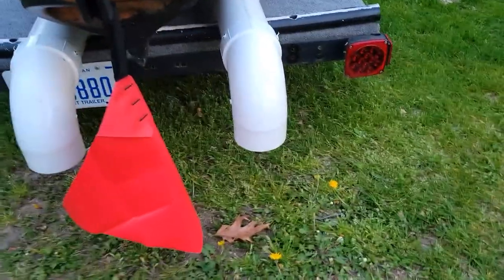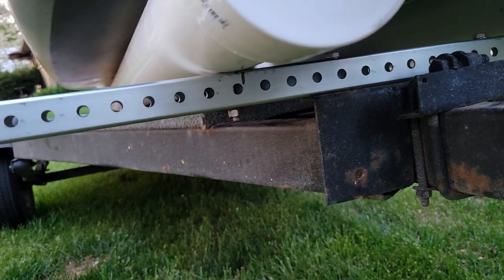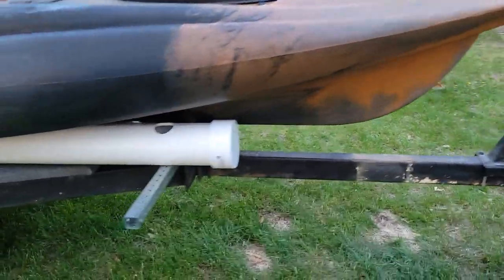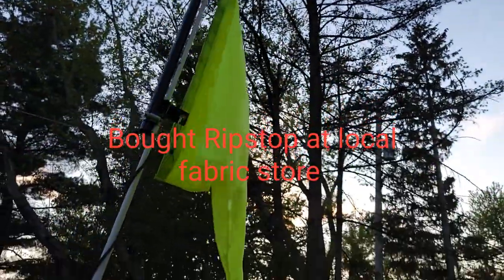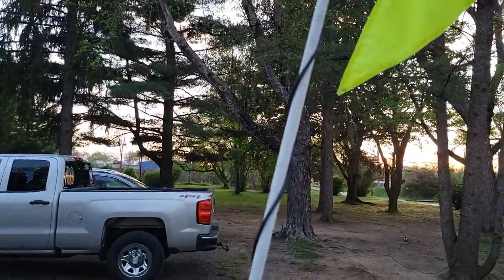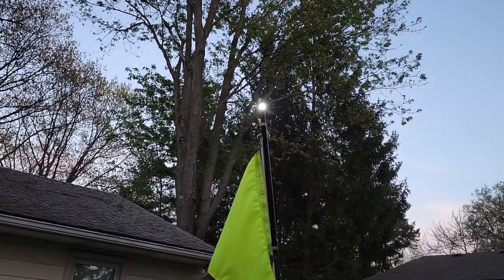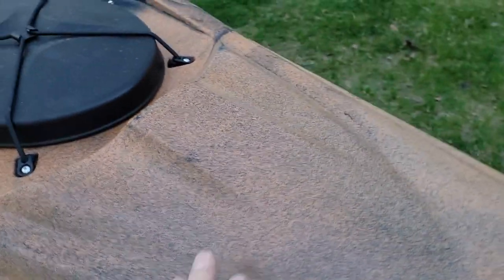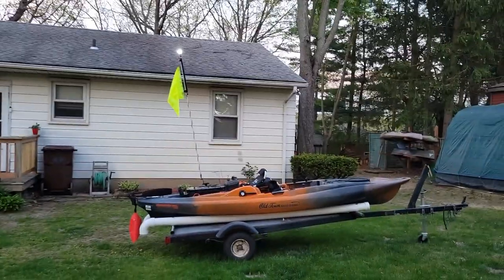Trailer Mod/Flag Pole with LED for my Old Town Bigwater 132 PDL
Modified my trailer from carrying my H12 to carrying my Bigwater. Made a taller flag pole out of what they use at sand dunes and cut it down to 6ft. Put a homemade flag and a LED brake light bulb on the top for a navigation light.